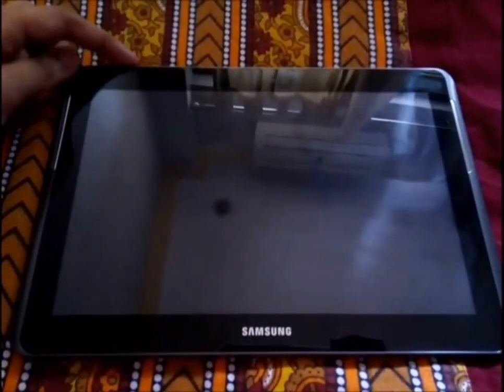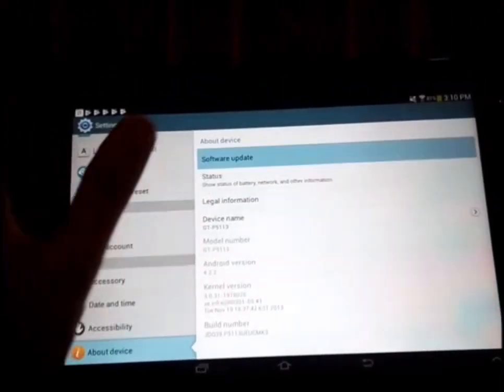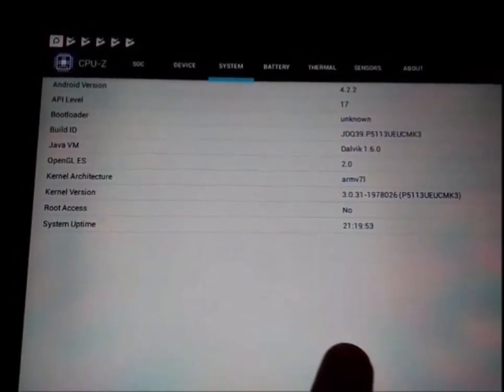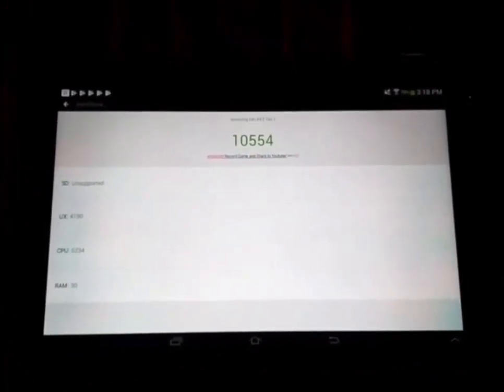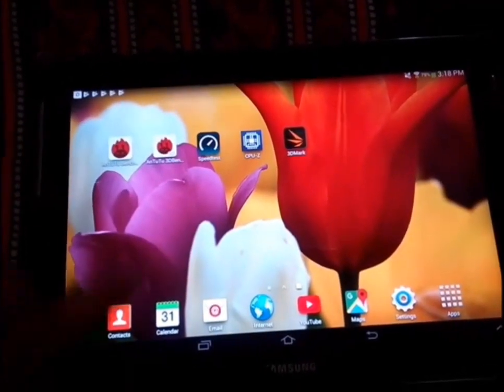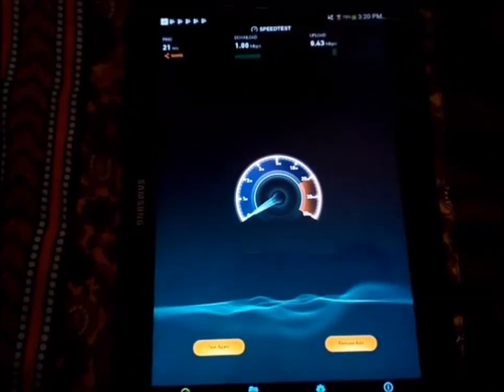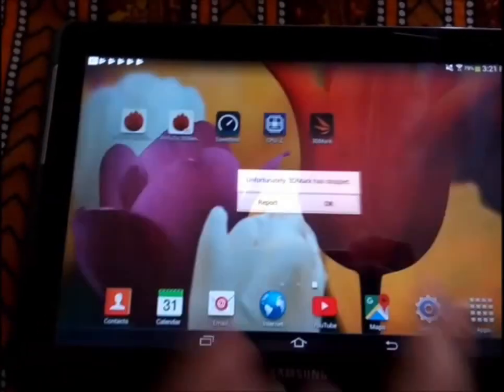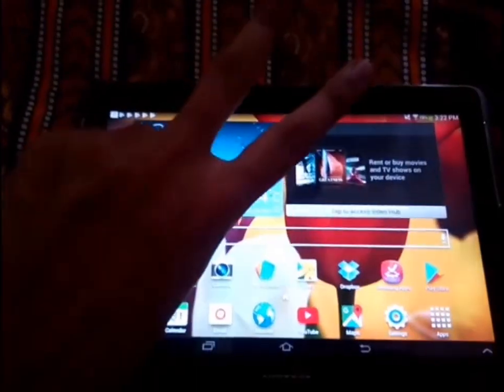Samsung Galaxy Tab 2 10.1 GT P5113 Benchmark and Performance test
This here is the Samsung Galaxy Tab 2 10.1 performance test video and pushing it to its limits. Watch the video to see how it performs.